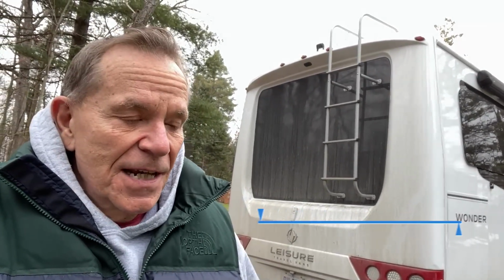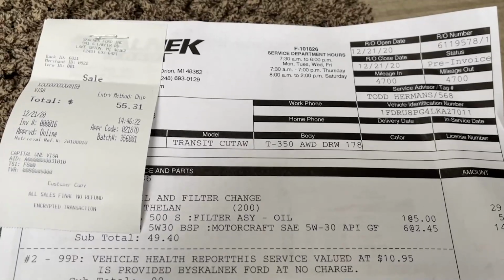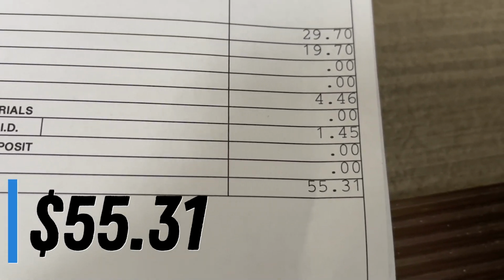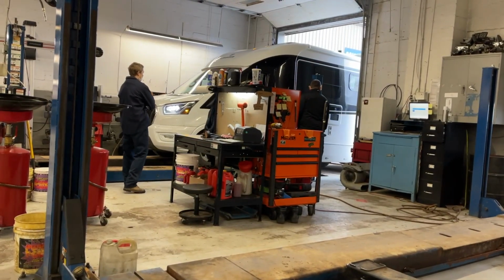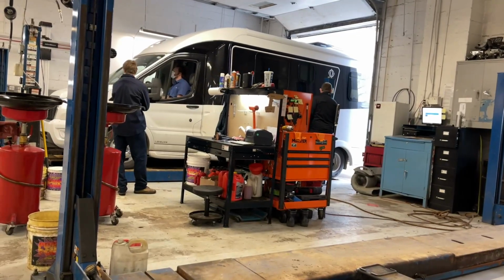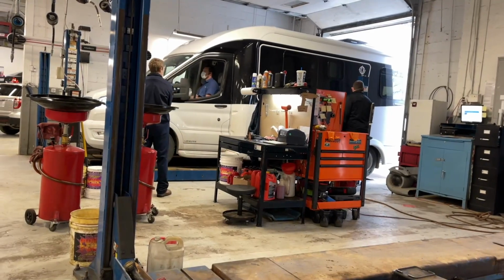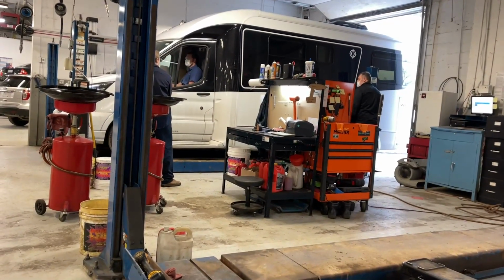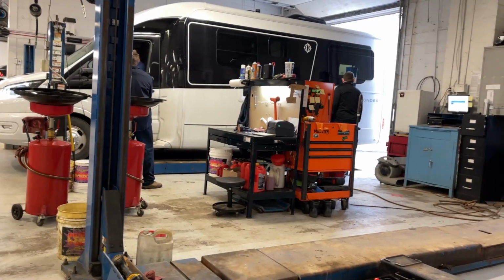Servicing Our 2020 Wonder | Mercedes vs Ford Chassis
It was time for our first oil change on our Leisure Trave Vans Wonder on the Ford Transit chassis. Here's what it cost, compared to the Mercedes Sprinter chassis we used to have.

We would really, really appreciate it! And if you do, click that little bell icon to be notified when new videos are released.

By background, we're journalists Mike and Jennifer Wendland and this channel is all about freedom and fun through RV travel! We travel North America in our RV doing travel videos, how-tos, RV walk-through tours and video tips about how to get the most out of the RV Lifestyle. We also regularly publish interviews with people from every part of the RV community. We do our best to demystify the RV Lifestyle and help you find the best spots, get the right gear and keep things running right so you can have fun and enjoy every minute out there in your RV!

Curious about our RV? This is the one we have - a 2020 Leisure Travel Vans Wonder RTB model

Seven Day Adventure Guide to Adirondack Park and the Finger Lakes region of NY
Seven Day Adventure Guide to the Florida Keys and Key West